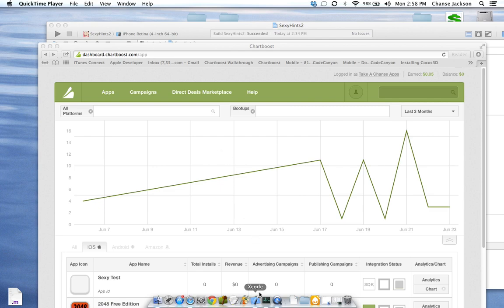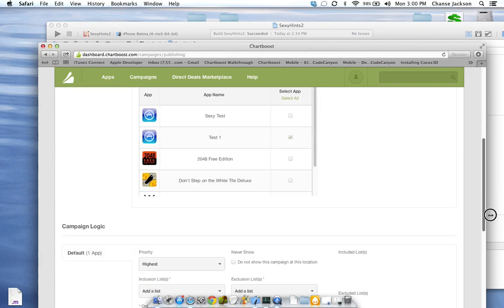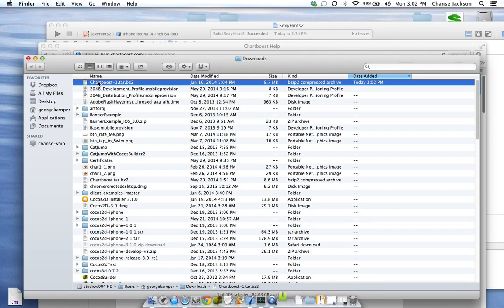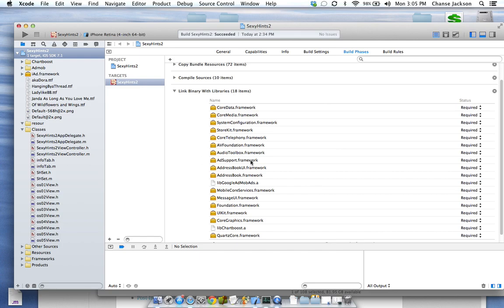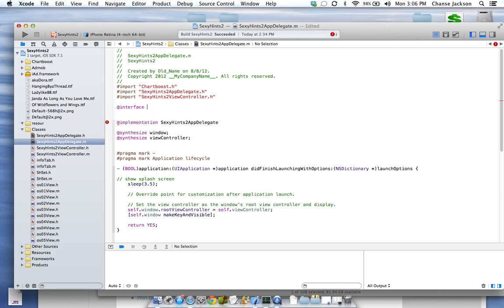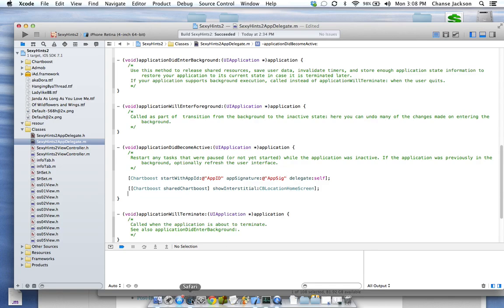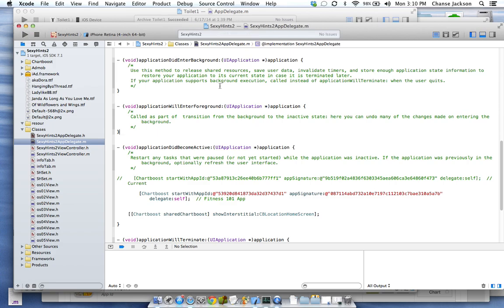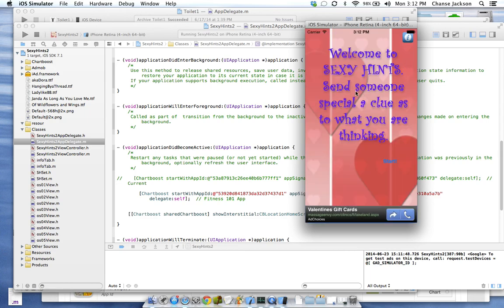Integrate Chartboost into Xcode 5.1, iOS 7.1, iPhone Retina App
Integrate Chartboost into Xcode 5.1, iOS 7.1, iPhone Retina - Full Walkthrough from setting up the Chartboost App to seeing the final ad pop up.